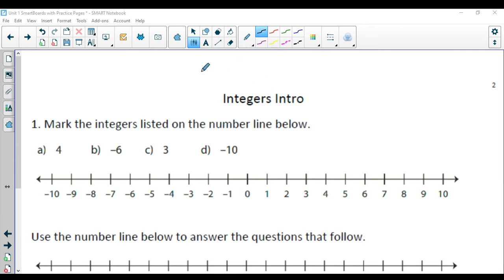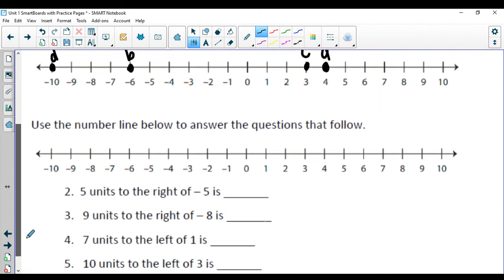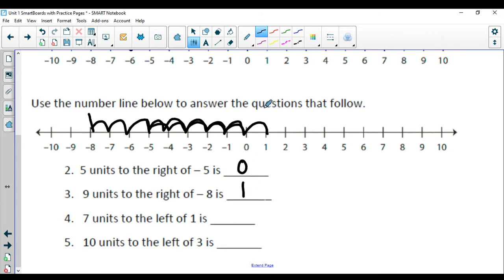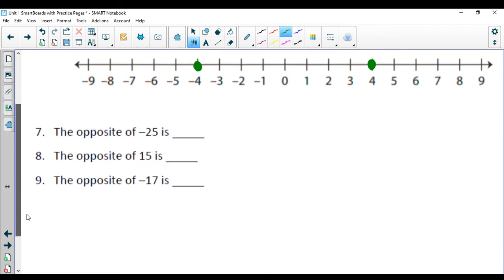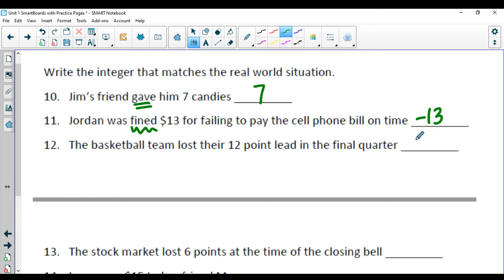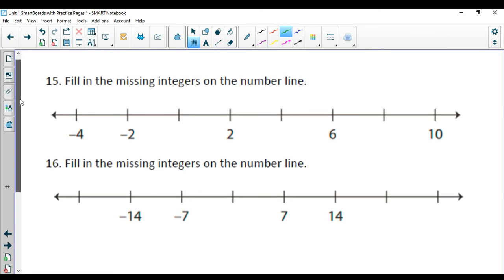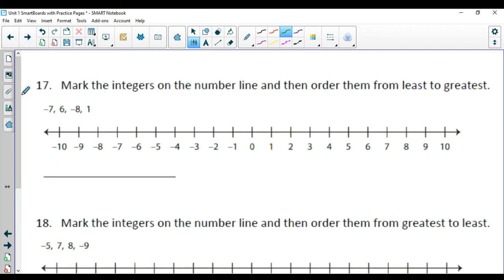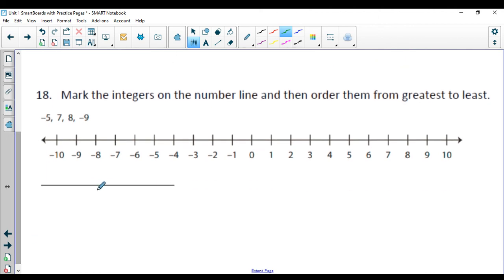1.1 Integer Intro Practice Packet